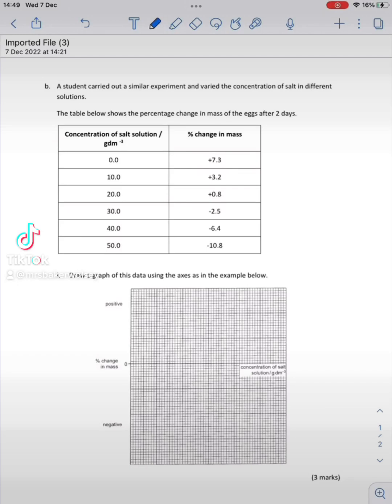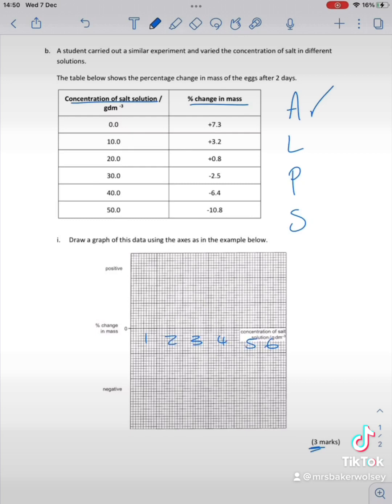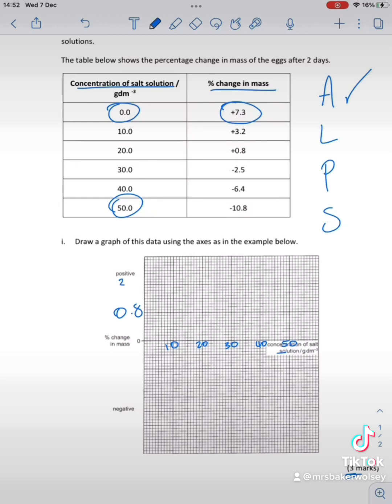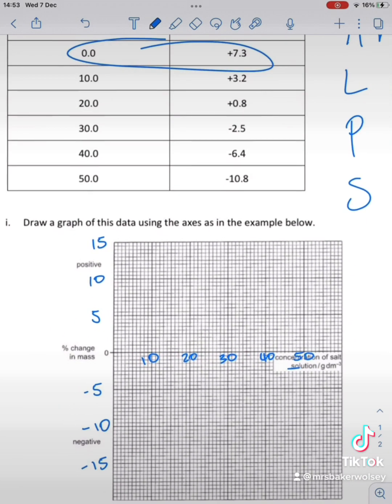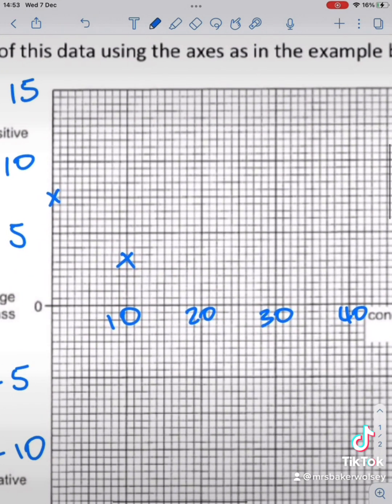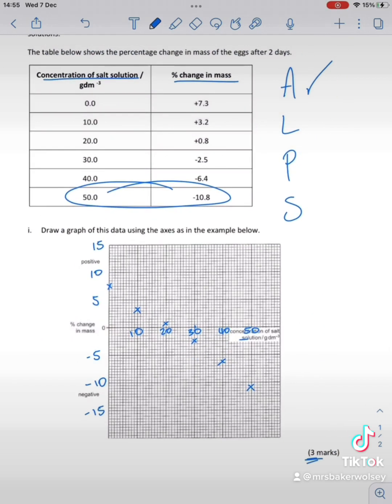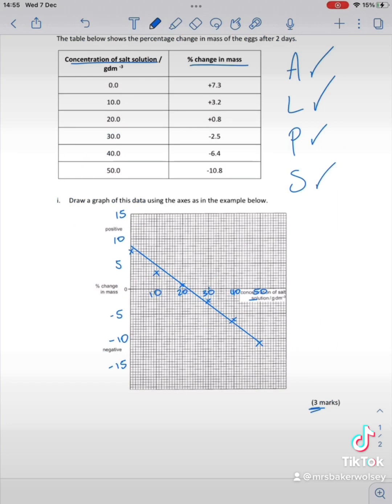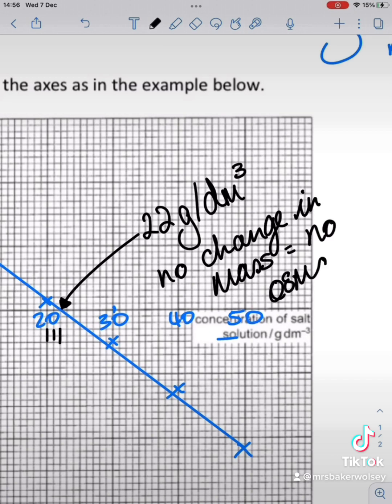Osmosis graph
Draw and analyse a graph for an osmosis practical at (i)GCSE level